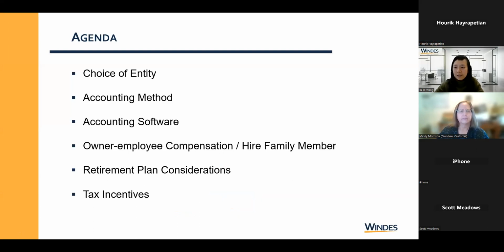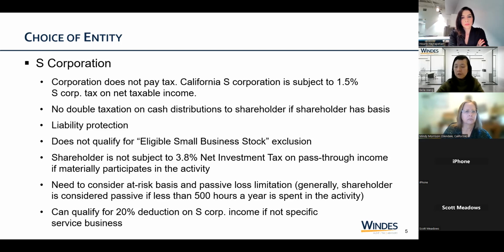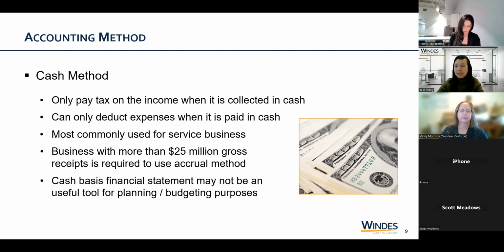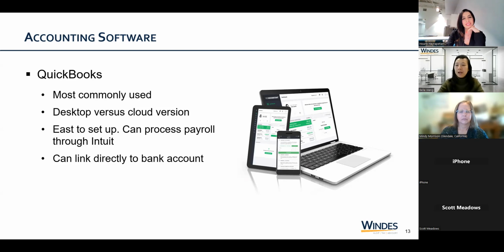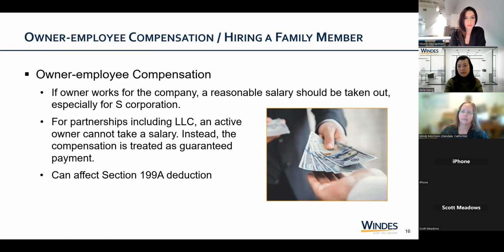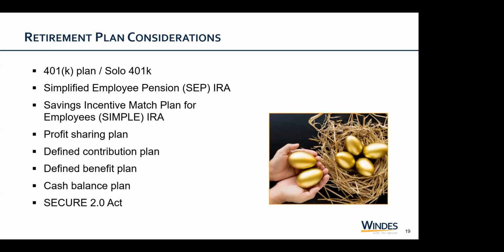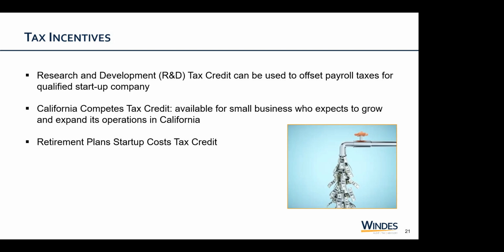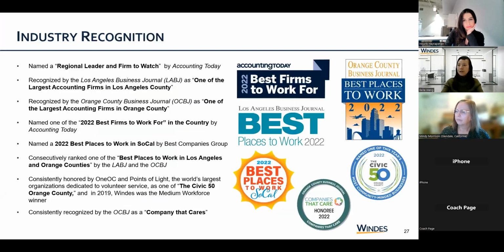Tax Planning for Small Businesses - 2/9/2023